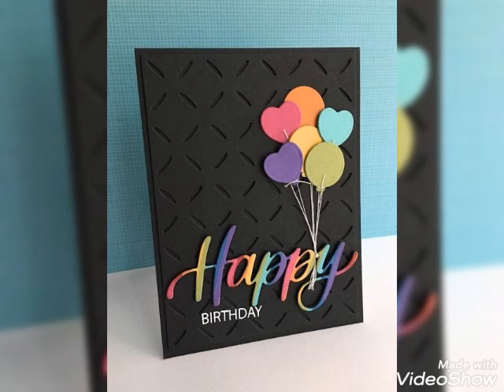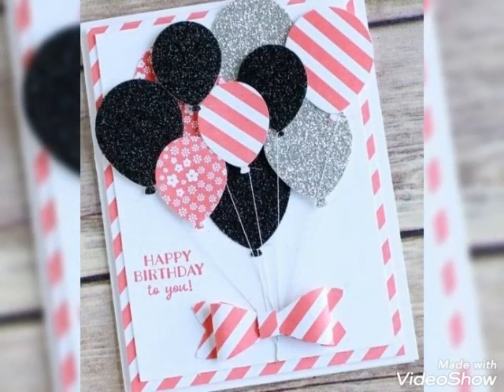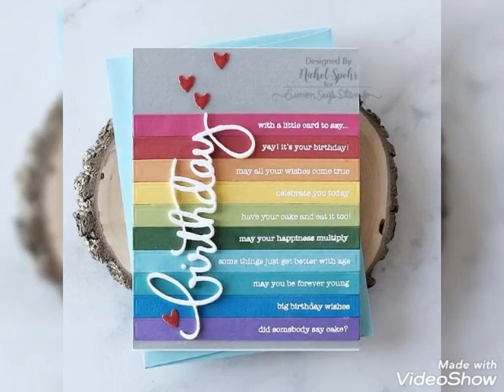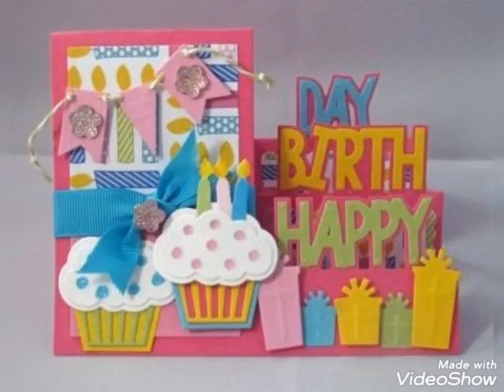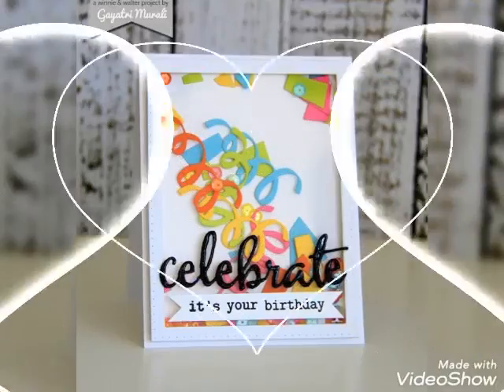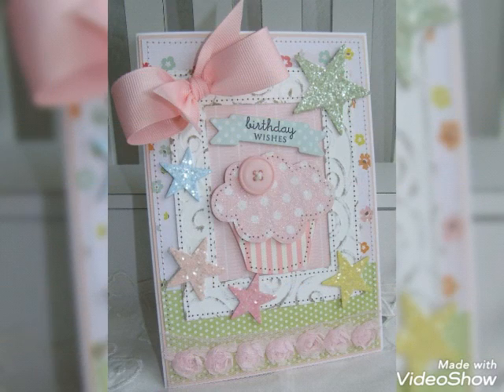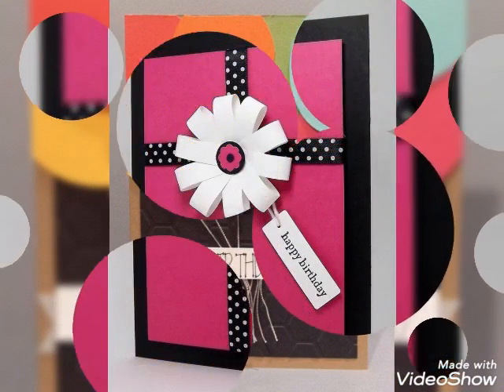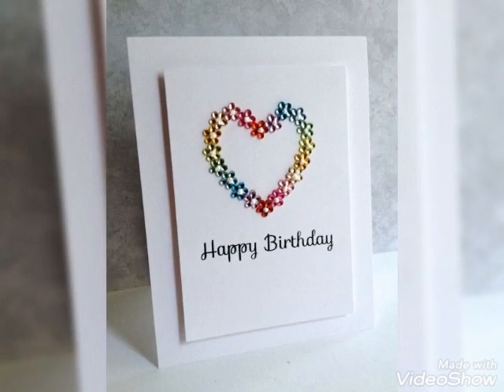How to make Birthday Card//Handmade Birthday Card